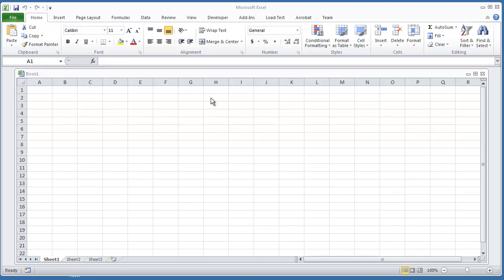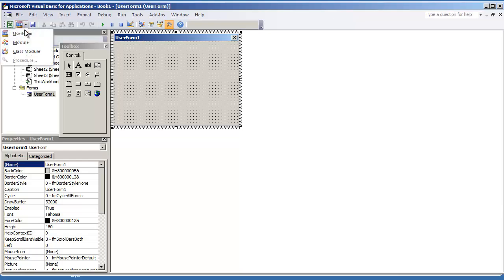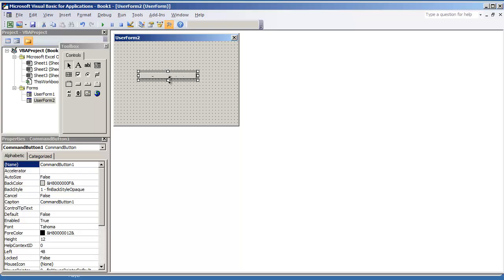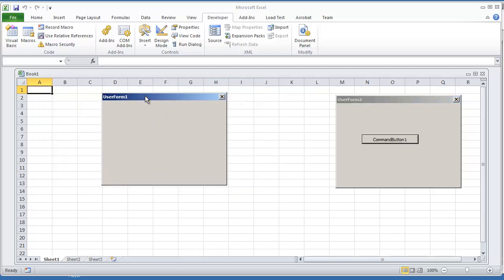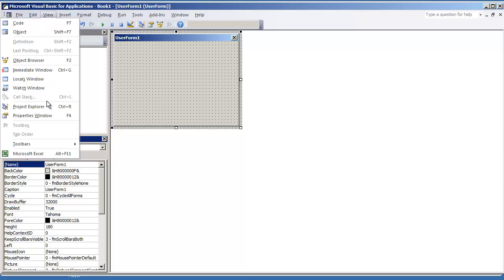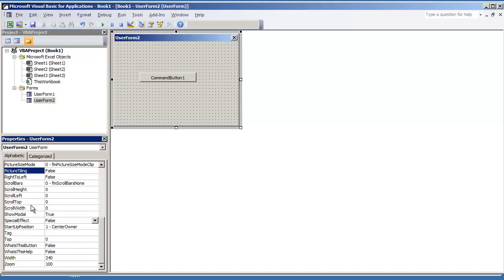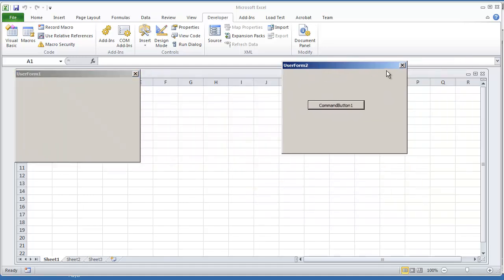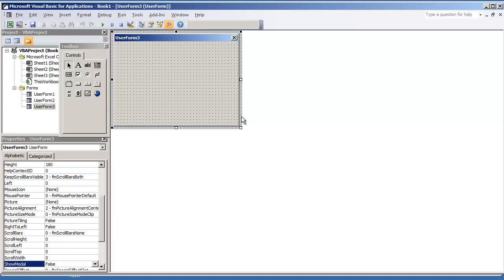VBA Excel 2010 How to Open And Enable Two or Multiple UserForms in VBA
- MICROSOFT EXCEL VBA AND MACROS FOR BEGINNERS